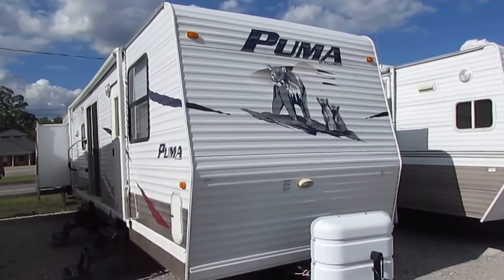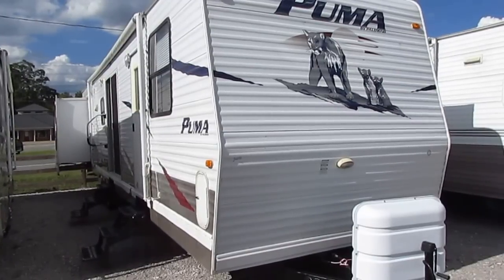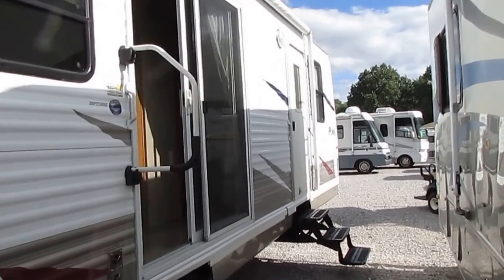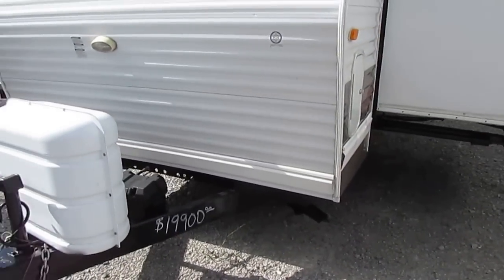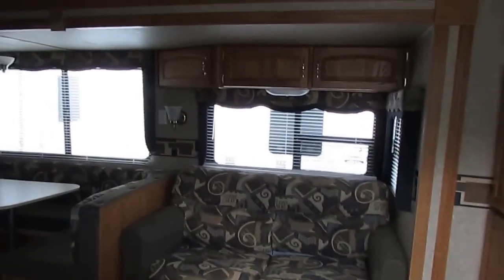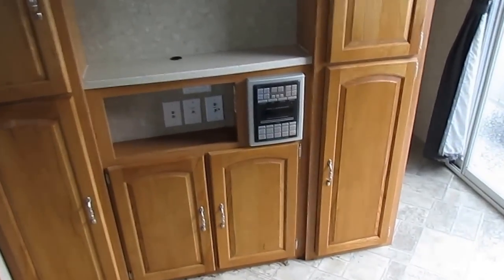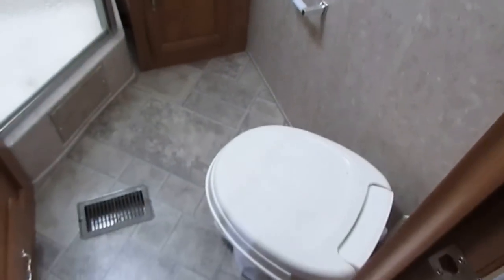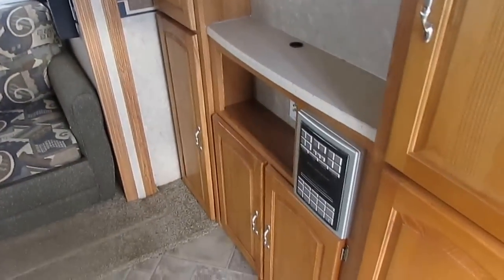SOLD! 2009 Palomino Puma 39PTDBSS, 3 Slides, 2 Bedrooms, 2 Baths, Warranty,$19,900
This is a high quality Four Seasons Destination Trailer  and is a lot of RV for the price . This 2009 Forest River Palomino Puma 39 PTDBSS  is 42 ft. long with three slides, 4 seasons model, , Notice how nice the striping is , no fading or peeling anywhere . Very high quality and this is a brand that should give you and your family many years of service . This RV also has a 10 gal DSi water heater, patio awning , stabilizer jacks, upgrade outside lighting, and much more . It weighs 9,700 pounds and is well insulated for year round use . Won't last long at this price !  Includes a 90 day nationwide warranty at no extra charge  !! We will deliver for free up to 100 miles one way and we offer nationwide delivery .

The interior looks great for the year model, No smoke or pet odors and after purchase our RV techs will perform and repair anything this RV needs to pass up too a 138 point inspection. For a copy of our inspection and what all it covers please contact our non-commissioned sales department  . This unit has a family floorplan with 2 bedrooms, 2 bathrooms and a huge living area . Large front bedroom  with a king island bed, Master bathroom with a glassed in shower and skylight , Middle Kitchen and living room lots of countertops, all appliances, and lots of interior storage , tinted Thermopane windows, Entertainment Center , Ice cold ducted roof air , Ducted DSi Furnace , Pull Out Sleeper Sofa , Table Booth makes a bed . Rear bedroom with double bunk and a single bunk on top and a rear bathroom   . This RV also has all upgrade hardwood cabinets and it sleeps up to 9 .. Take advantage of our great finance option with rates as low as 3 % with approved credit !